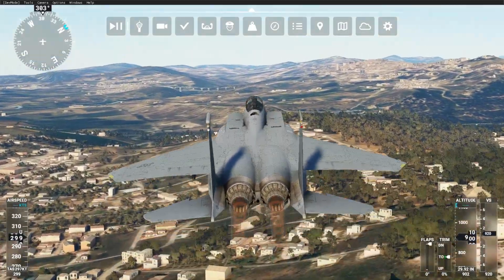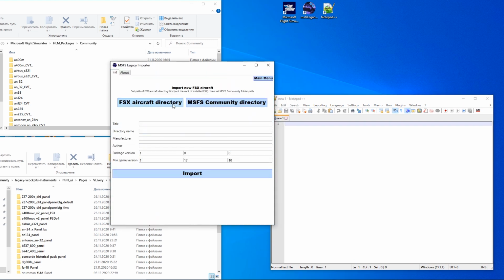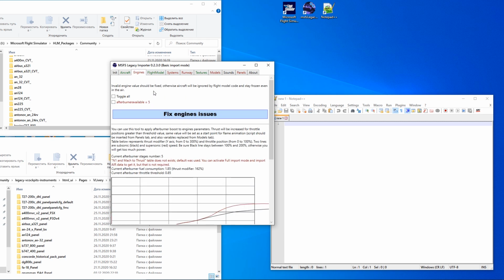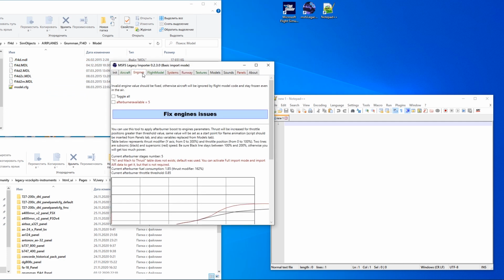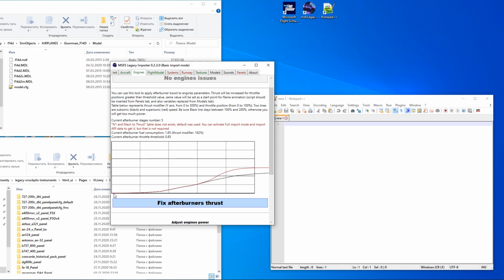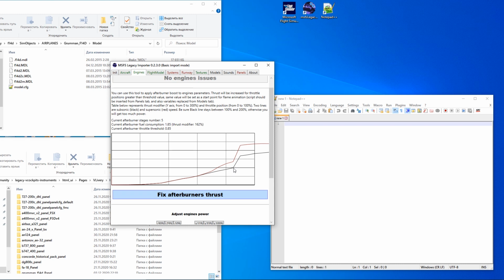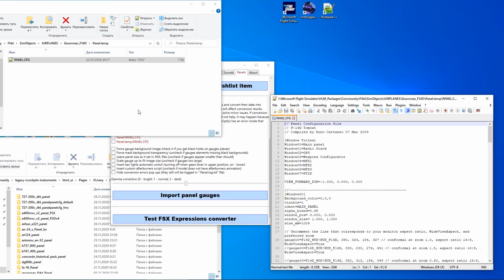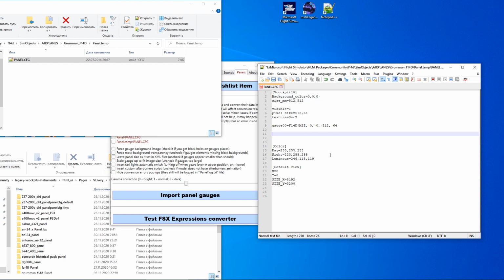MSFS Legacy Importer - Afterburner fix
This tutorial about how to make afterburner work in MSFS Legacy jet plane.
Two methods: without panels conversion (Intermediate level) and with panels conversion (Novice level)
English subs available.

I have used:
MSFS Legacy Importer 0.2.3.0 (Freeware)

0:00 Intro

0:30 Afterburner fix without panels conversion
4:30 Ingame test
7:24 Afterburner fix with panels conversion
9:28 Ingame test